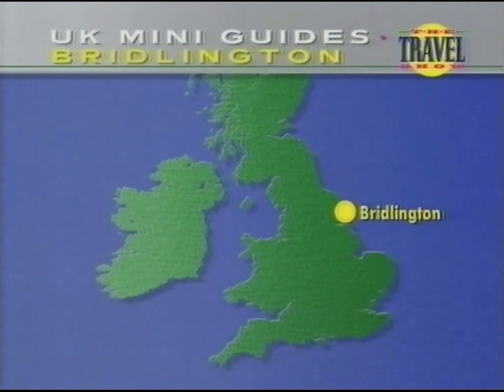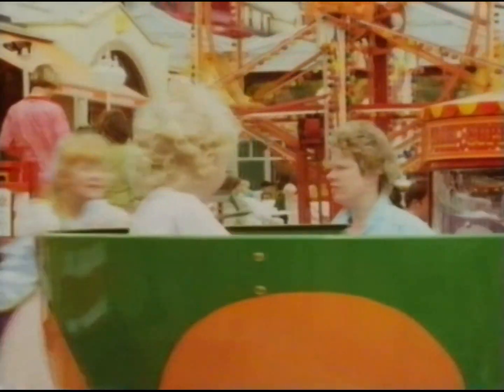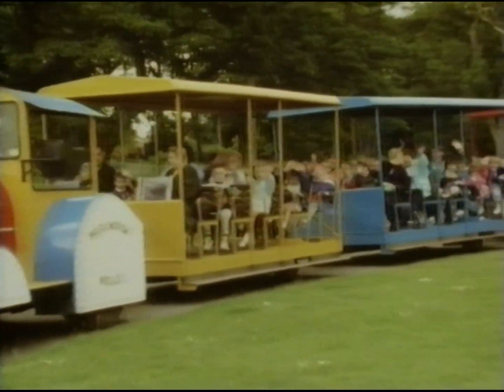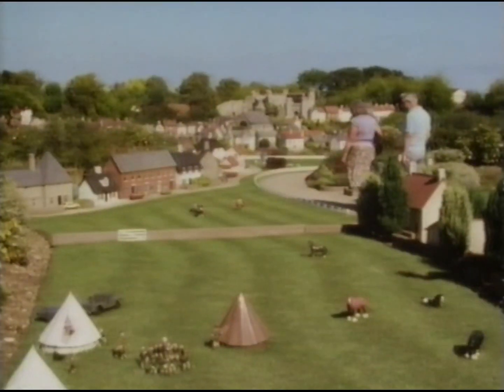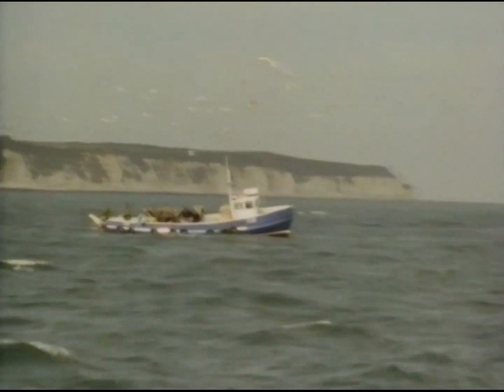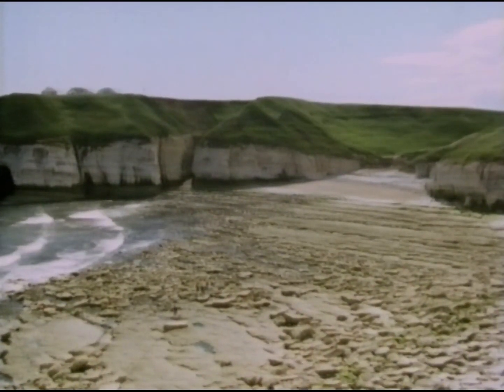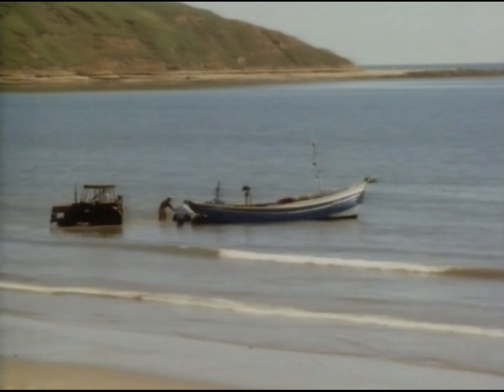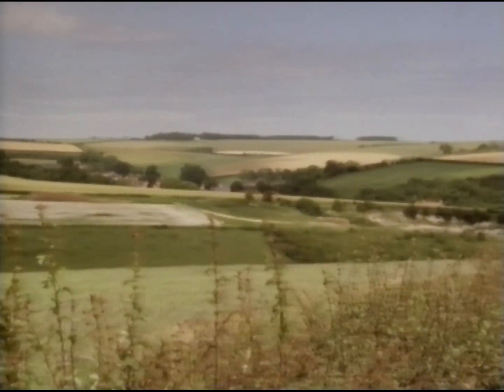Bridlington - Yorkshire UK